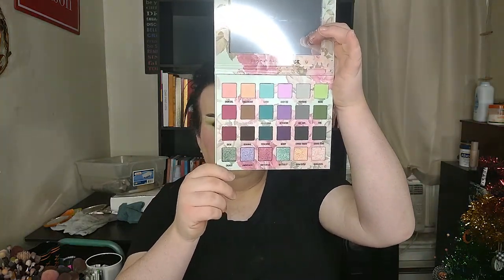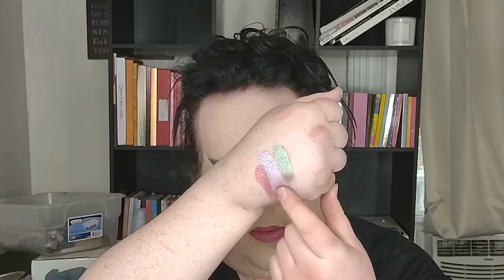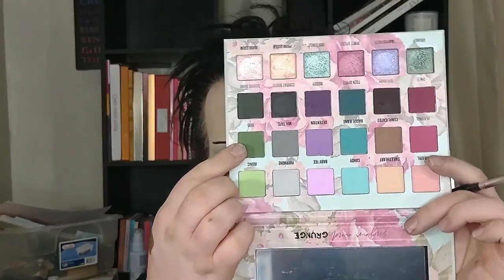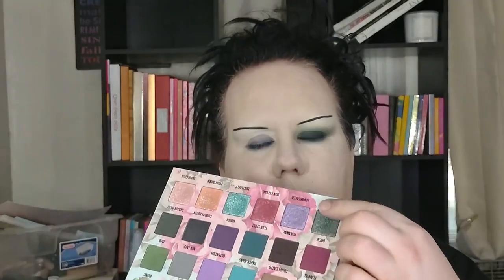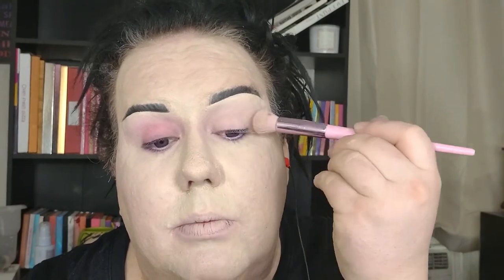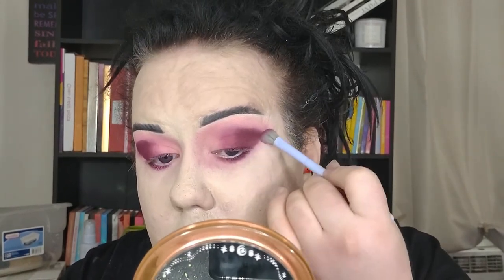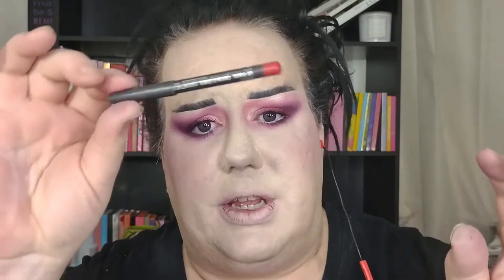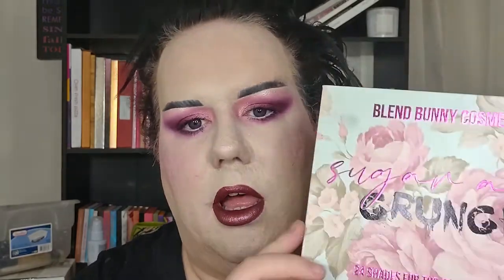BLEND BUNNY SUGAR AND GRUNGE: REVIEW + 2 LOOKS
Hi everyone, join me today for a review of the new Sugar and Grunge Palette by Blend Bunny Cosmetics.

MASCARA'S MENTIONED::

Prosa 4-in-1 Mascara:

Heroine Make Volume UP Mascara:

Mattie